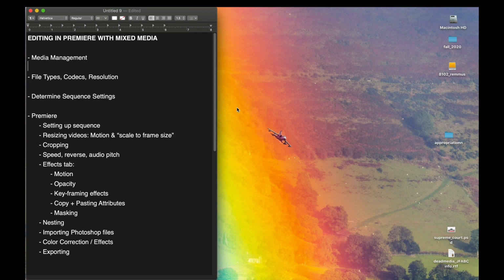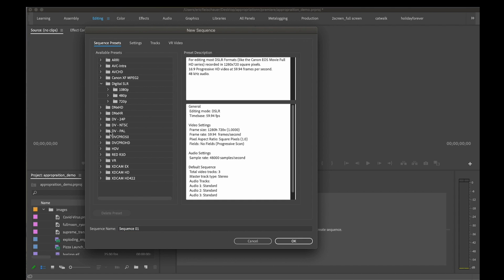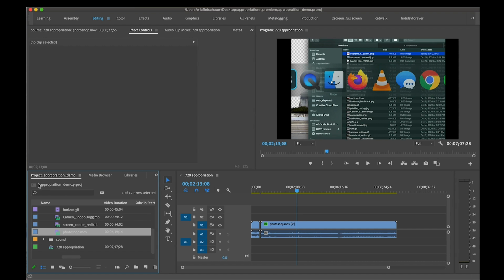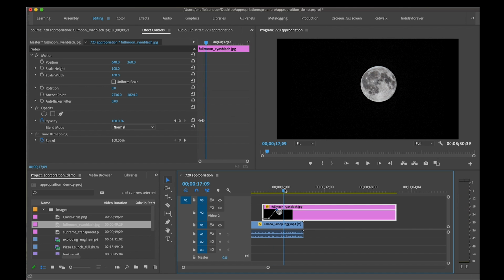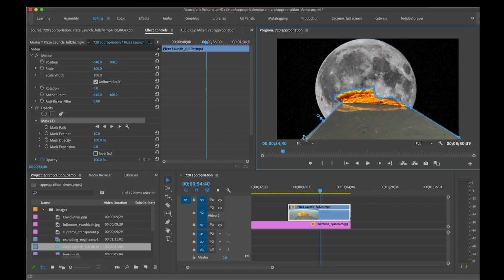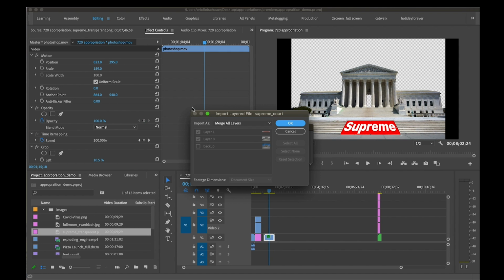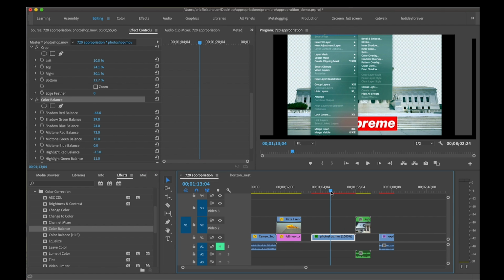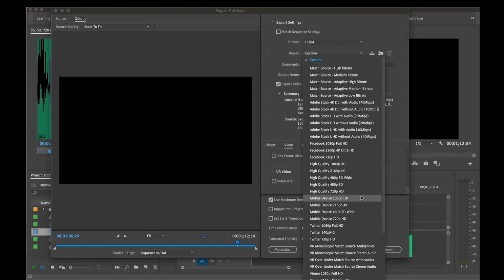Adobe Premiere Demo #2 - Working with Mixed Media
This tutorial will cover best practices when working with a variety of formats in a single project with Adobe Premiere.  It also covers a variety of tools and tips more generally relating to editing with Premiere with a focus on the possibilities contained within the "Effects Control" tab.

-- Index of topics covered in this video:
0:00:01 - Media Management
0:04:00 - File Types, Codecs, Resolution
0:08:48 -  Determining your Sequence Settings
0:12:00 - Resizing videos: Motion & “scale to frame size”
0:14:30 - Cropping
0:18:05 - Changing Speed, Reverse Speed
0:19:55 - Audio Pitch
0:21:04 - "Effects Control" tab:
 0:22:55 - Motion + Opacity/blend modes
 0:26:23 - Key-framing effects
 0:32:00 - Masking
0:36:47 - Nesting
0:42:10 - Importing Photoshop files
0:46:50 - Color Correction / Effects
0:49:49 - Copy + Pasting Effects Attributes
0:53:50 - Using Audio Effects
0:56:50 - Exporting